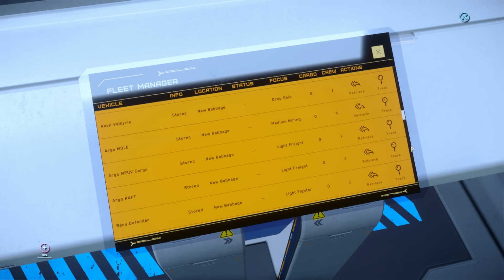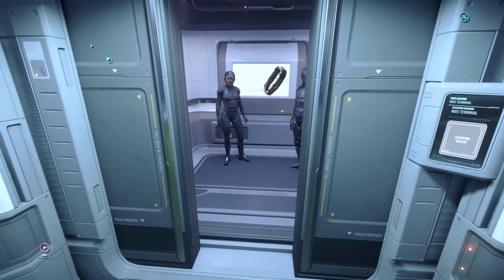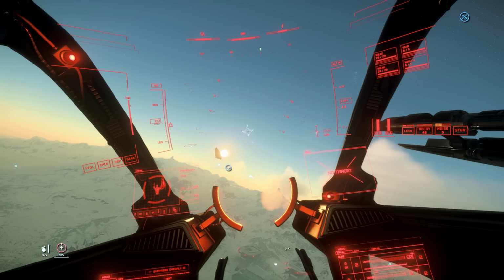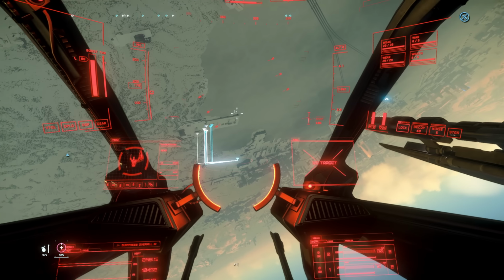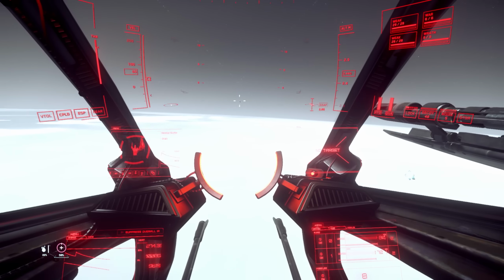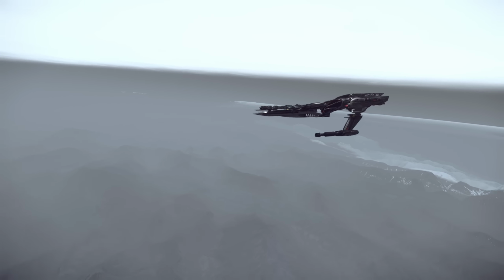Star Citizen - The POWER of Evil..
Star citizen keeps getting better and better and today it's alien day showcasing some great alien ships. I take some time to showcase the Vanduul Scythe. Start playing Star Citizen with extra in-game cash - This was Star citizen 3.17.4 gameplay.

Star Citizen is an in-development multiplayer space t rading and combat simulation game. The game is being developed and published by Cloud Imperium Games for Microsoft Windows. An extended retry of unrealized plans for Freelancer, Star Citizen is being led by director Chris Roberts.  star citizen update 3.17.2 star citizen 3.17 gameplay